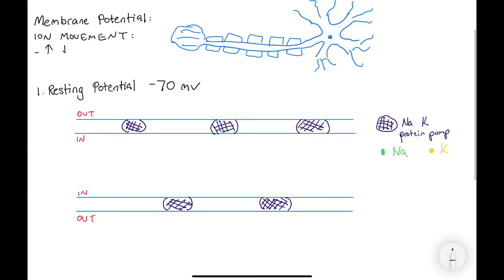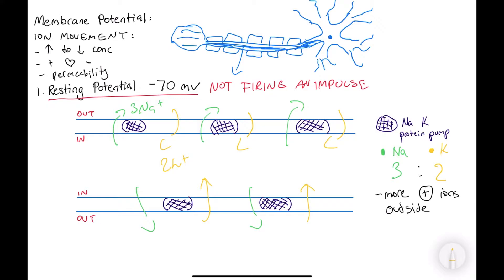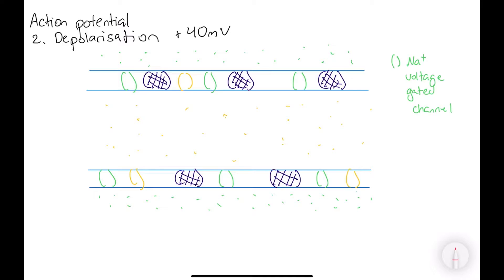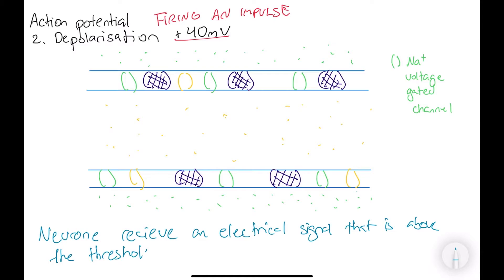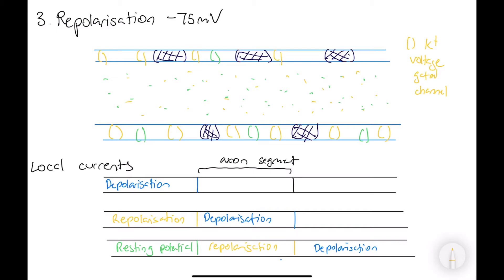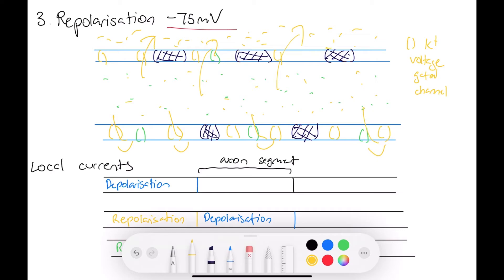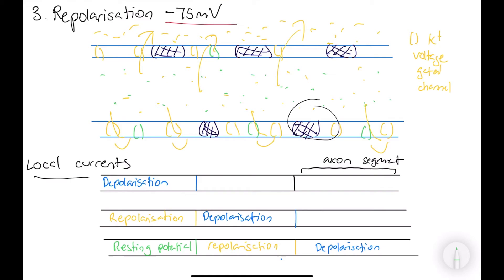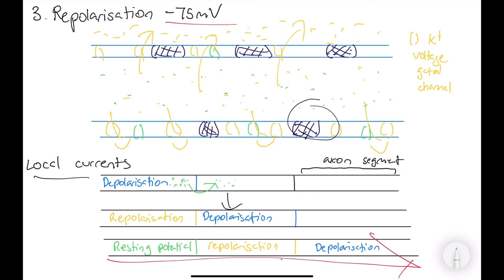IB Biology: Nerve Impulses & The Action Potential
This video dives into the action potential involving sodium and potassium, and how that allows for the firing of nerve impulses.